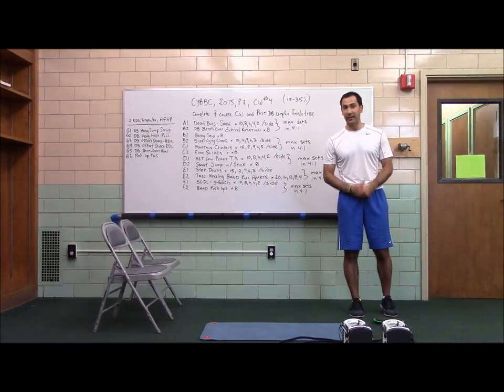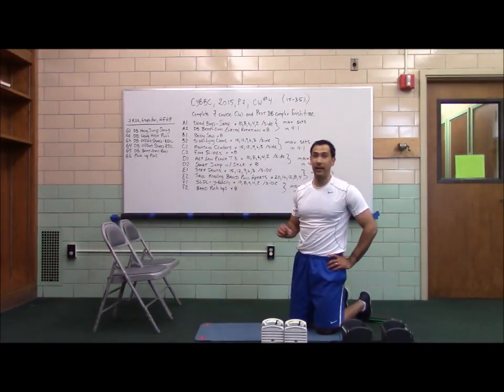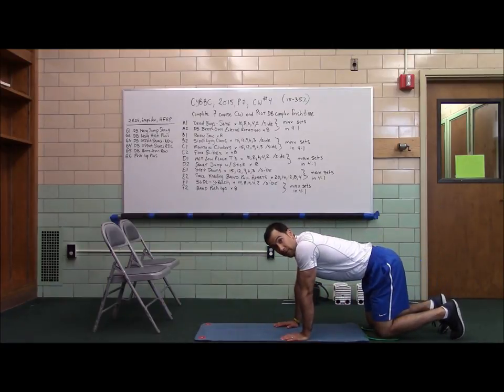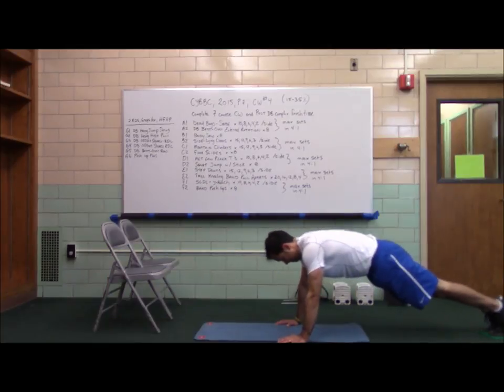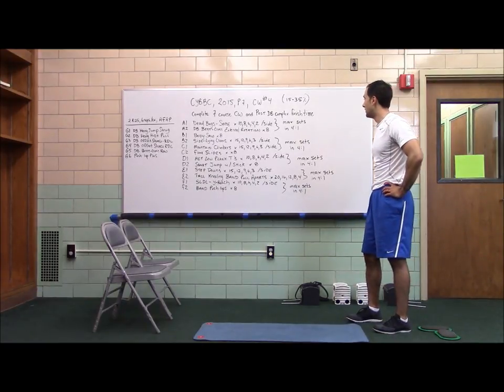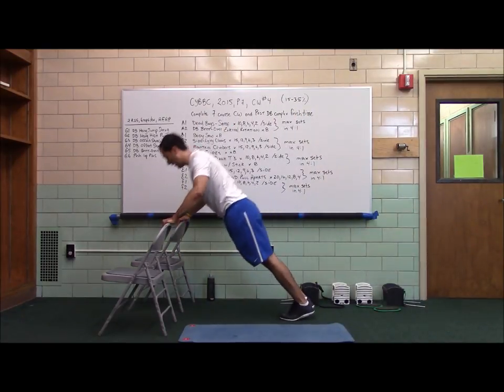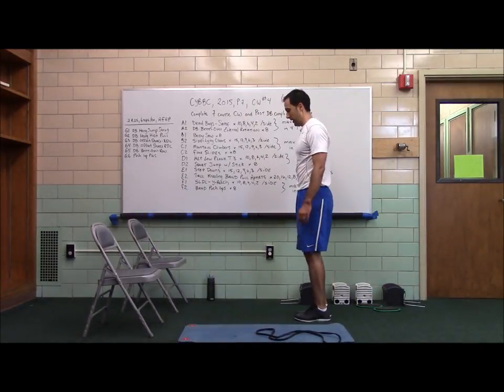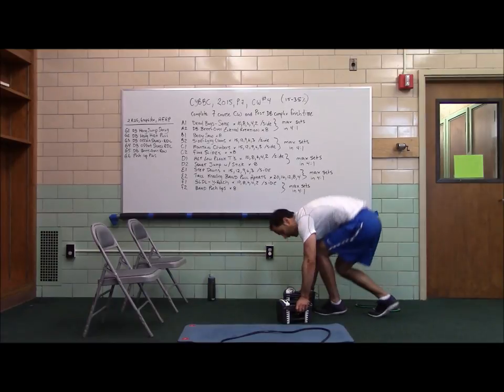2015, CYBBC, P7, Challenge Workout #4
W-B Warm Up
1. Side-Lying Thoracic Rotation x6e
2. 4pt. Stability (10:5) Circuit x1
3. ½ Kneeling Rectus @ Wall x8e
4. Facing Wall Slide x8
5. 1-Leg Standing Hip Rotation x8e
6. Squat to Stand x8e
7. Ankle Bounces x50
8. High Knee Ankling x8e
9. Backward Bear Crawl x8e
10. Inchworm x6
11. Jumping Jacks x10
12. Lateral Lunge to Reach x5e

Strength: complete 7 course workout & post Complex Finish Time (G less than 5min); 15-35%BW.

A1. Dead Bugs-Same w/ Iso Holds x10,8,6,4,2  Max effort in 5min (4:1)
A2. DB Bent-Over High Pull to ER x8
B1. Body Saw x8                                              Max effort in 5min (4:1)
B2. Side-Lying Clam Raise x15,12,9,6,3
C1. Mountain Climbers x15,12,9,6,3             Max effort in 5min (4:1)
C2. Floor Slides x8
D1. Alt. Low Plank T’s x10,8,6,4,2                 Max effort in 5min (4:1)
D2. Squat Jumps – stick landing x8
E1. Step Downs R/L x15, 12, 9, 6, 3              Max effort in 5min (4:1)
E2. Tall Kneeling Band Pull Aparts x8
F1. BW-SLDL to Y-Reach x10,8,6,4,2           Max effort in 5min (4:1)
F2. Band Push Ups x8

Finish AFAP; Post Time to FB
G1. DB Hang Jump Shrug (palms down) x6
G2. DB Hang High Pull (palms down) x6
G3. DB Offset Stance RDL – R/L x6
G4. DB Offset Stance RDL – R/L x6
G5. DB Bent-Over Row x6
G6. Push Up Plus x6

Static Stretch W-C Series (5min) – 15:5
Forward Bend,
Deep Squat
Deep Squat R/L Arm to Sky
Stride Back R/L
Stride Back w/ T-Spine Rot. Raise R/L
½ Kneeling Tricep Pull, R/L
Childs Pose C/R/L
Seated Shoulder Sit & Reach
Supine on Roller, “W” Pec Stretch